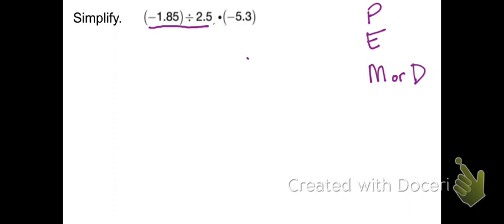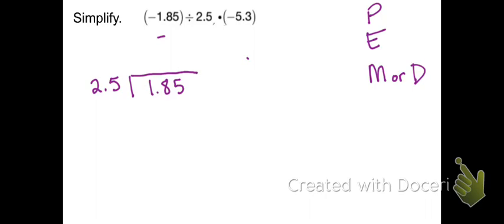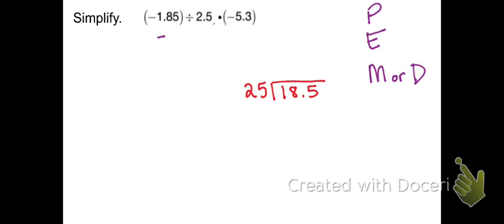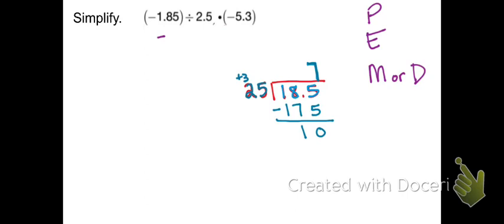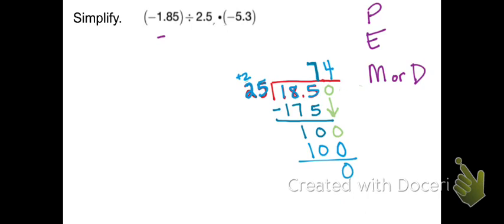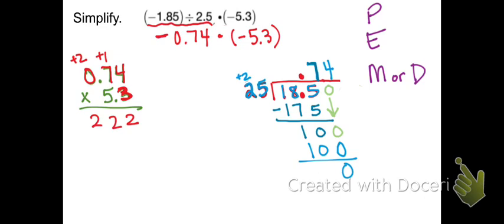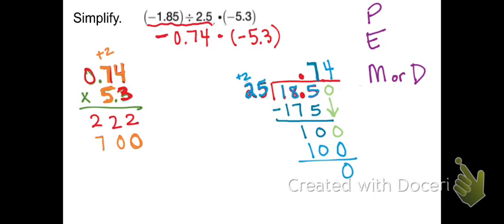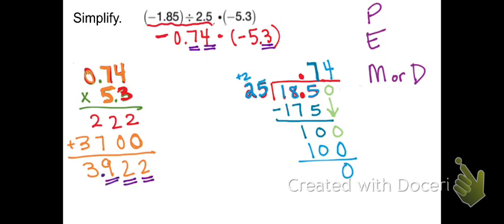Multiply and divide decimal integers